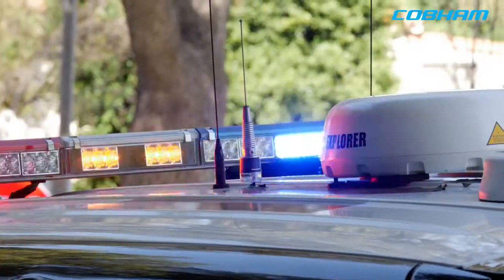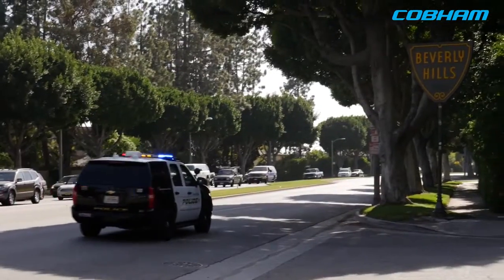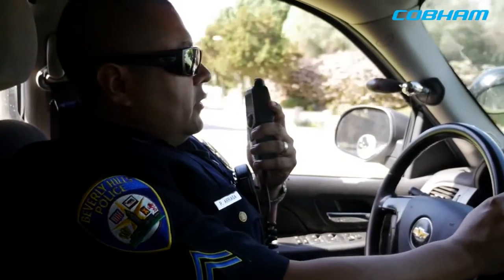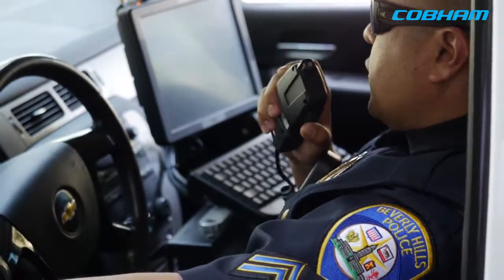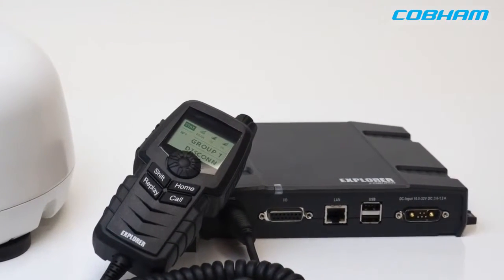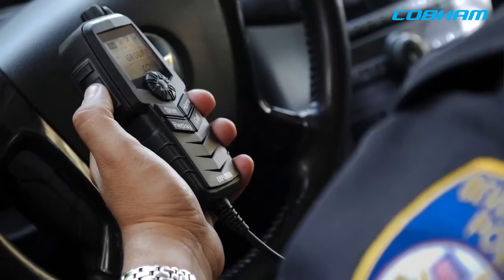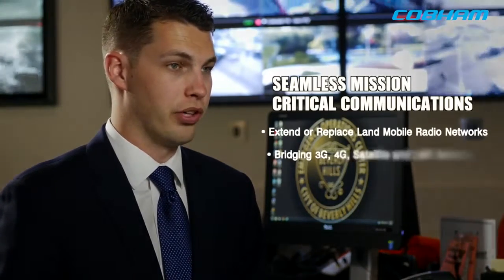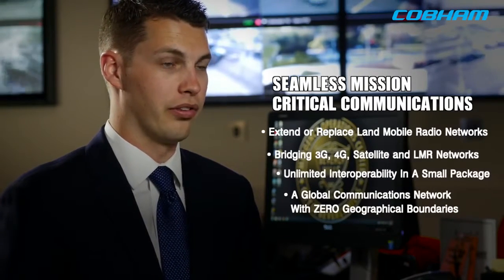EXPLORER Push to Talk by Cobham SATCOM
EXPLORER Push-To-Talk (PTT) is an IP-based radio communications device that supports BGAN Satellite/3G/LTE/LAN backhaul and Land Mobile Radio (LMR) integration to provide seamless voice communication in any situation. It is a cost effective system designed to supplement or replace traditional LMR systems widely used in the Public Safety, Utility, Mining, and Oil & Gas sectors.